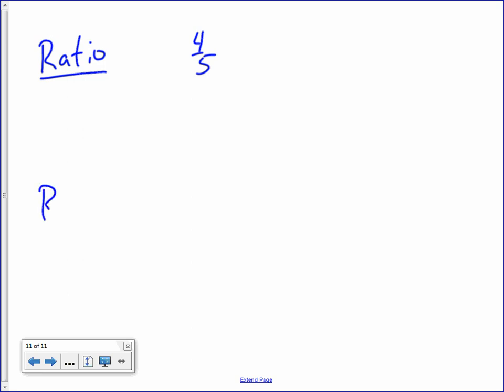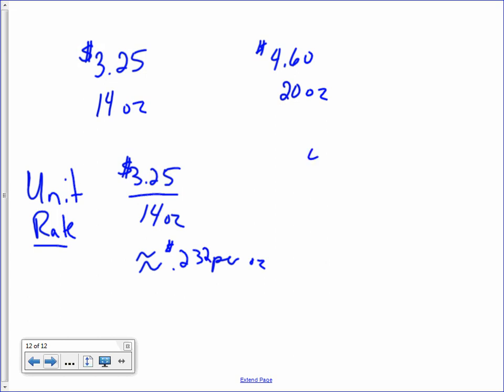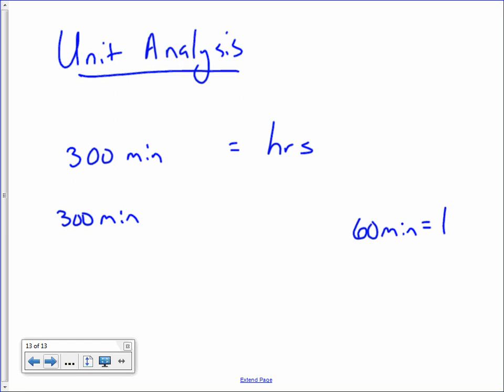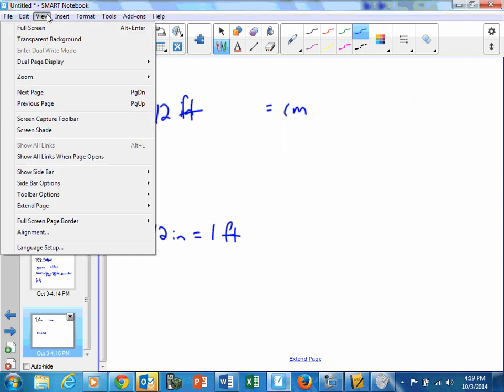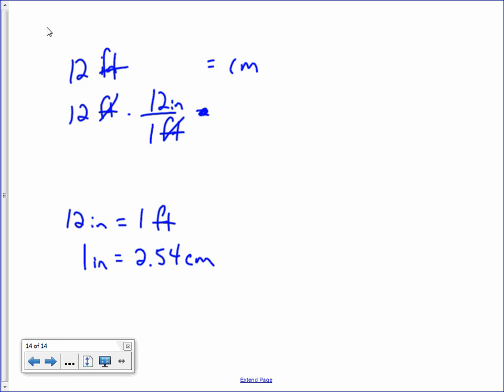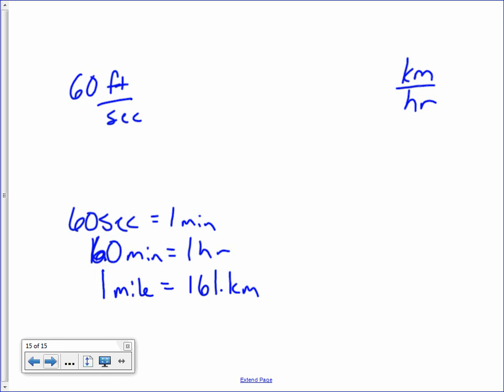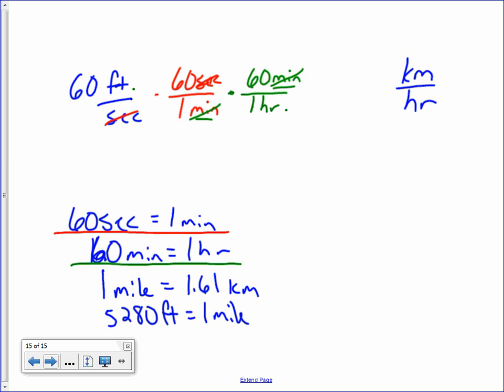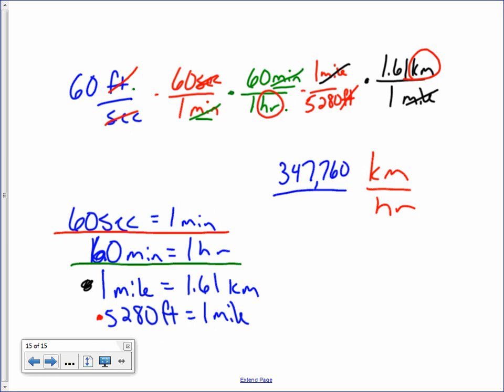Rates, Ratios, Unit Conversion